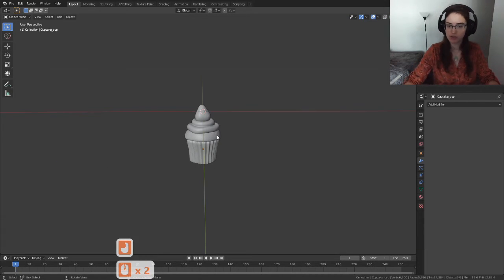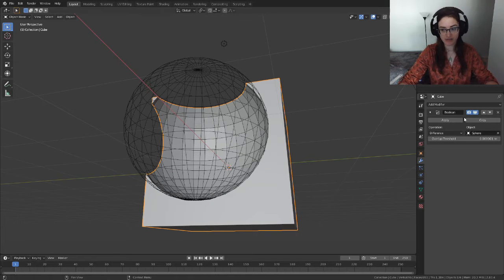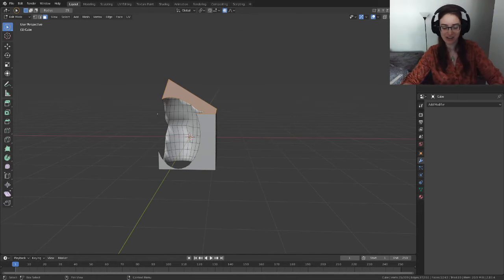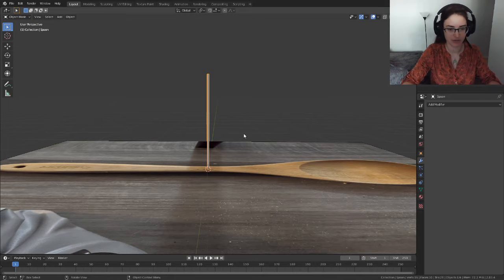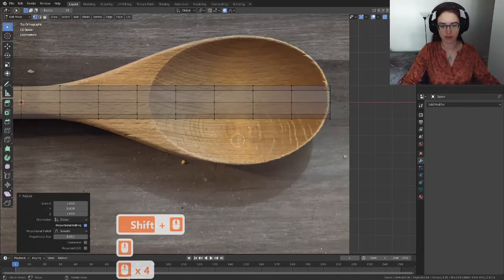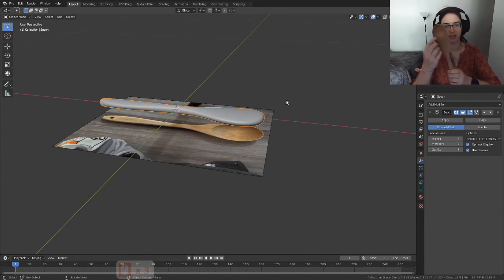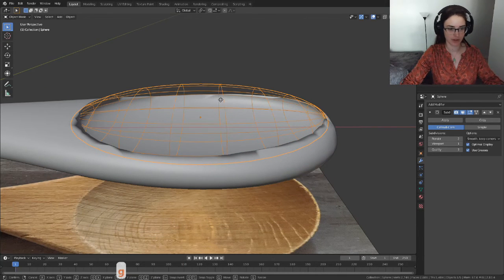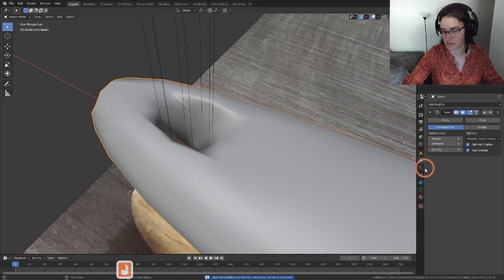Digital 3D Studio - Week 2 - Even more Poly Modeling and Boolean Basics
Info covered in week 2's W/R classes